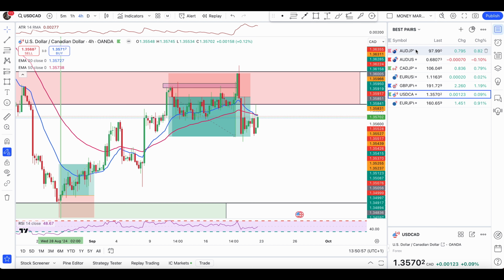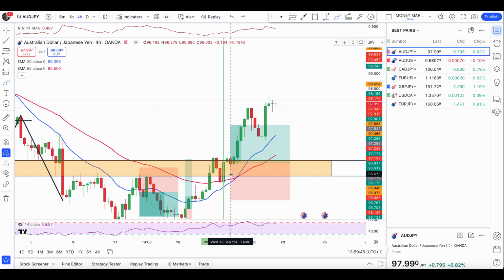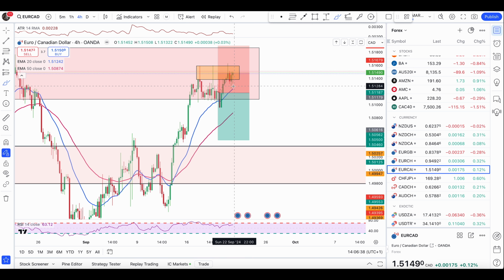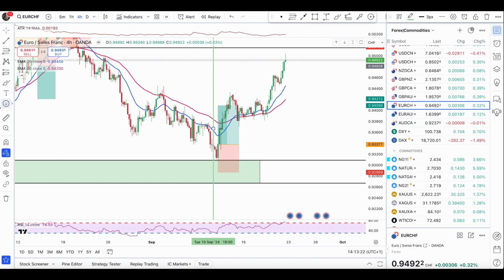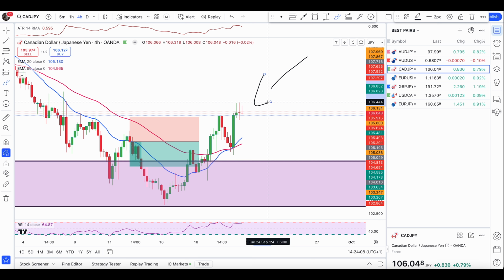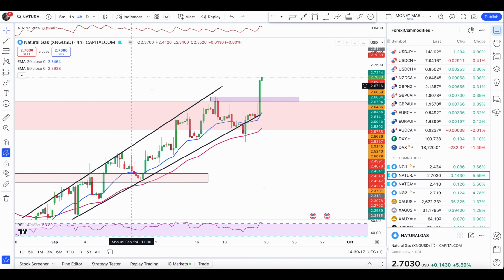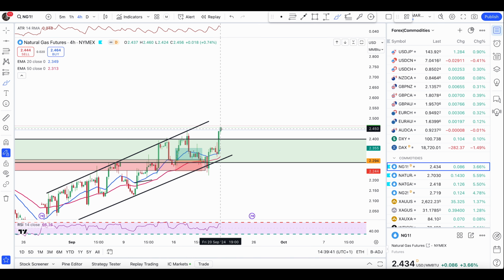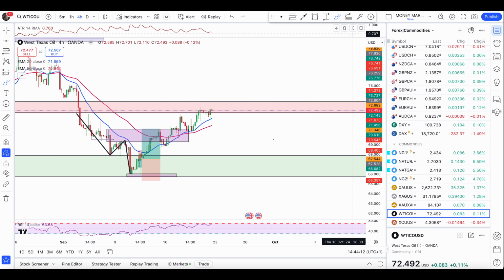Natural Gas Possible Rejection & Fibonacci Levels | Banks Move | Gold | Silver | Crude Oil |Forecast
In this technical analysis video, we'll discuss the bigger picture of Natural Gas, Gold, Silver, Crude Oil, and USD/JPY. Get insights on the current market trends and potential entry points for trading. Stay informed on the DXY forecast and next moves in the market!

00:00 into and imp info
1:30 trend shift in real market
8:21 Palladium trade and zone & live running trades
12:10 platinum Trade and zone
13:56 EURCHF real market examples 14:50 AUDJPY Buy and sell trades
16:21  EURUSD Trade
16:36 EURJPY Trade
17:08 GBP CHF Trade
17:20 GBP JPY live Trade
17:41 CADJPY live trade
18:21 MMTA
19:37 Commodities Analysis